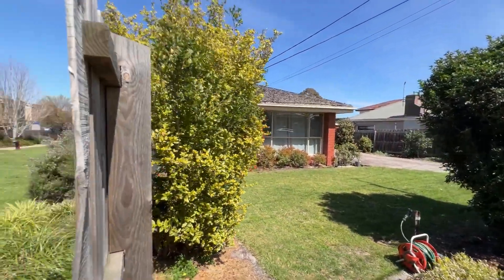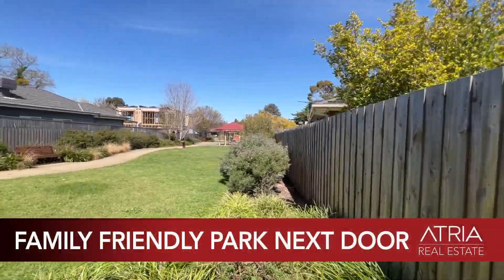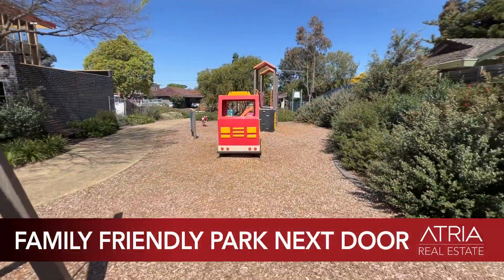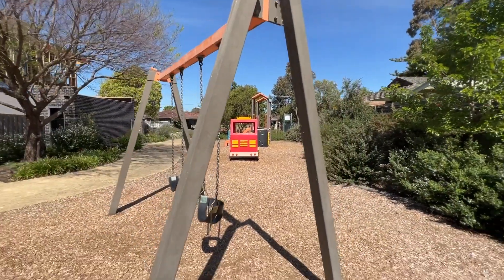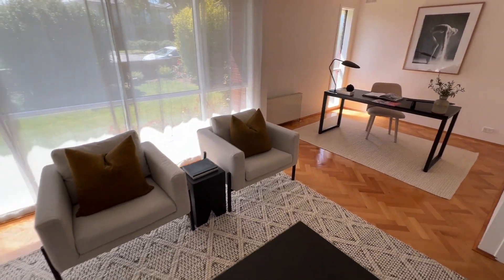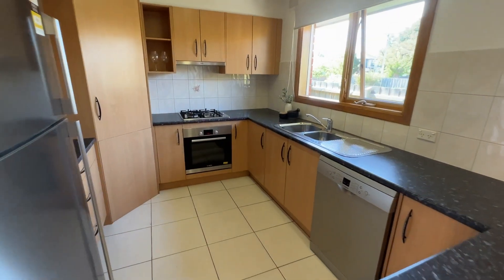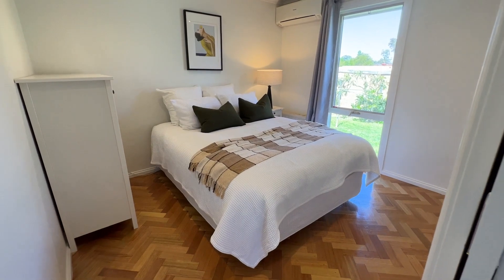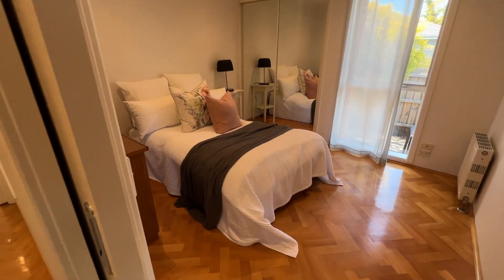12 HAIGH STREET, BENTLEIGH EAST | Atria Real Estate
A spacious celebration of parkside perfection, this elegant 3 bedroom, 2 bathroom home delivers single-level ease in a family-friendly neighbourhood. The light-filled layout offers a wide-reaching living room, versatile study/dining area, and a high-quality Bosch kitchen. Step outside and discover a pair of paved patios and a large kitchen garden with raised beds. Freshly painted throughout, take advantage of renovated bathrooms, separate laundry, off-street parking, solar panelling and extensive heating/cooling.
* 3 large bedrooms with mirrored built-in robes, main with fully tiled ensuite
* Spacious and air-conditioned living room
* Versatile home office or dining room
* High-quality kitchen with a breakfast bar and nook, and Bosch appliances including a full-sized dishwasher
* Adjoining family dining area
* Deluxe bathroom with bathtub, walk-in shower and floor-to-ceiling tiles
* Large laundry with built-in cabinetry
* Alfresco dining, lounging and entertaining on a pair of paved perimeter patios
* Off-street parking for 2 cars
* Split-system heating/cooling and hydronic heating throughout
* Flowing curtains
* Low-upkeep lawn and garden with handy shed
* Kitchen garden with raised beds
* Freshly painted throughout
* 8 solar panels feeding back into the grid
* Moments from schools, transport, shopping, parkland, restaurants and cafes